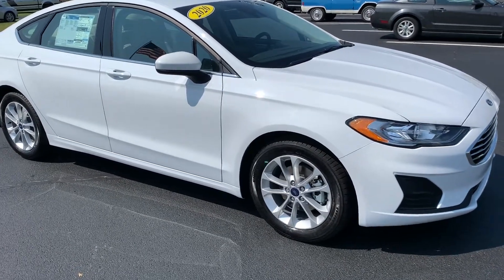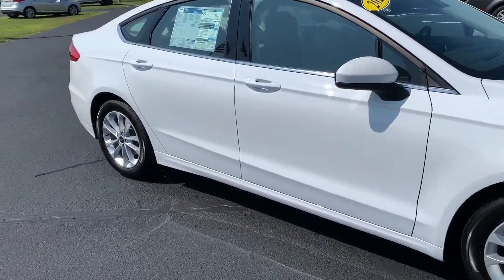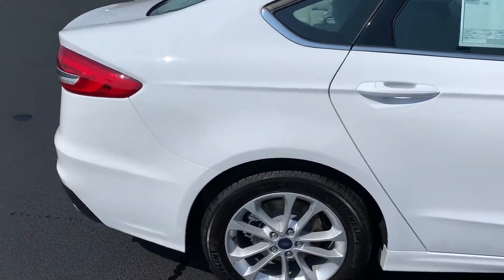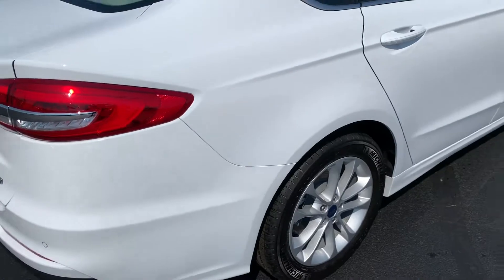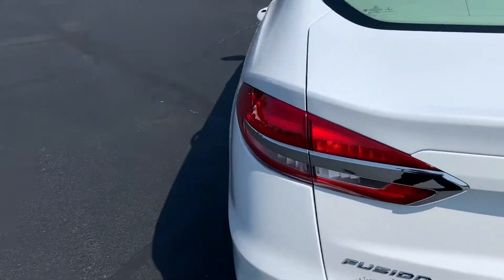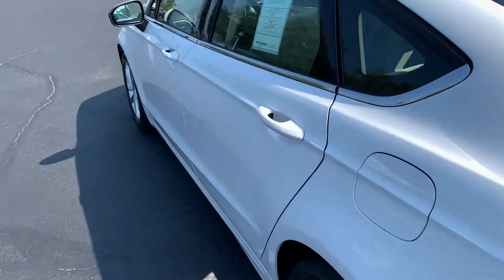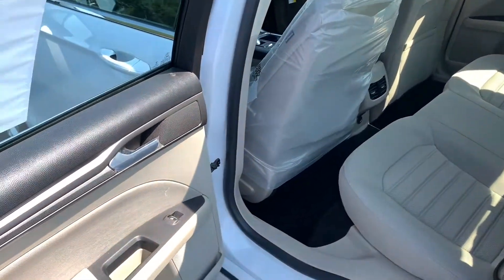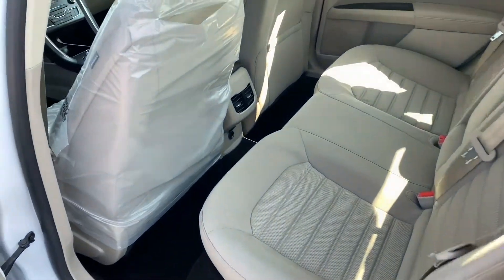🔥 2020 Ford Fusion SE Oxford White | Wynn Odom Ford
FUSION 2020 FUSION SE FWD 5-PASSENGER 1.5L ECOBOOST ENGINE 6-SPD AUTO TRANSMISSION EXTERIOR: OXFORD WHITE INTERIOR: MED LT STONE CLOTH SEATS VIN: 3FA6P0HD7LR103410 EQUIPMENT FUNCTIONAL AM/FM, MP3, 6-SPEAKERS FORD CO-PILOT360 FORDPASS CONNECT 4GWI-FI HOTSPOT TELEMATICS MODEM PUSH-BUTTON START REAR VIEW CAMERA REMOTE KEYLESS ENTRY INTERIOR 60/40 SPLIT FOLD REAR SEAT AUTO-DIM REARVIEW MIRROR CENTER CONSOLE W/STORAGE DUAL-ZONE ELECTRONIC AUTO CLIMATE CONTROL POWERPOINTS - 12V (2) ROTARY GEAR SHIFT DIAL SEATS-10-WAY PWR DR & 4-WAY MANUAL PASS SMART CHARGING USB PORT(2) TILT STEERING WHL/ CRUISE & AUDIO CONTROLS WINDOWS-1-TOUCH UP/DOWN FRONT/REAR WINDOWS-GLOBAL OPEN/CLOSE EXTERIOR EASY FUEL CAPLESS FILLER GLASS - SOLAR-TINTED HEADLAMP COURTESY DELAY HEADLAMPS - AUTOLAMP (ON/OFF) MANUAL FOLD POWER MIRRORS TAIL LAMPS - LED WIPERS - RAIN-SENSING SAFETY/SECURITY ADVANCETRAC ESC AIRBAG-DRIVER/PASS KNEE AIRBAGS - DUAL STAGE FRONT AIRBAGS - FRONT SEAT MOUNTED SIDE IMPACT AIRBAGS - SIDE AIR CURTAIN LATCH CHILD SAFETY SYSTEM PERIMETER ALARM SECURILOCK ANTI-THEFT SYS TPMS - INDIVIDUAL INCLUDED ON THIS VEHICLE EQUIPMENT GROUP 150A OPTIONAL EQUIPMENT 50 STATE EMISSIONS AUTO START-STOP TECHNOLOGY FRONT LICENSE PLATE BRACKET